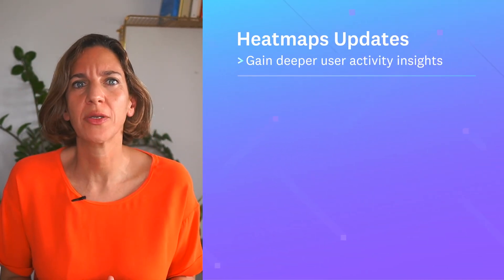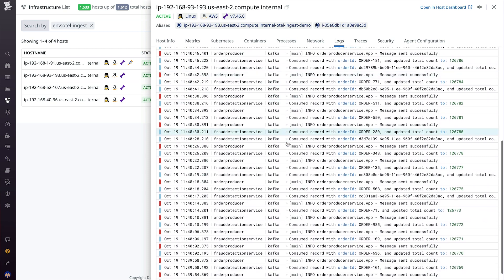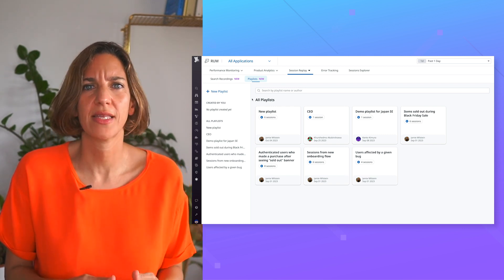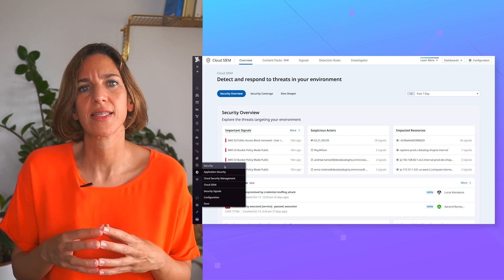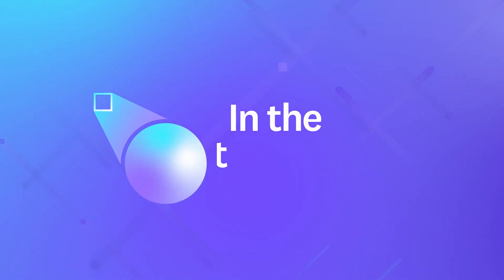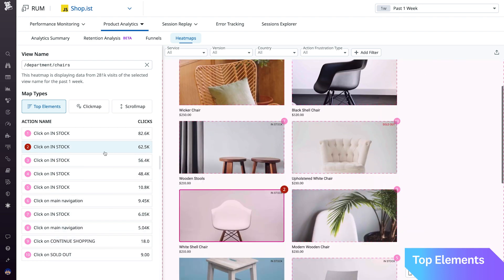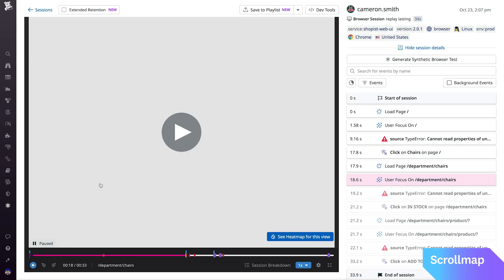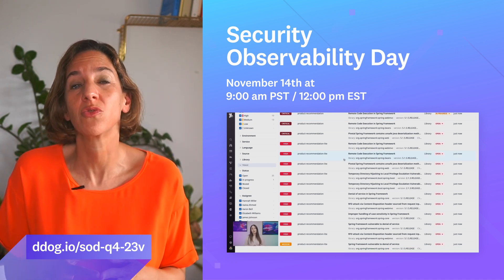This Month in Datadog: Heatmaps Updates, API Catalog, Content Packs for Cloud SIEM, and more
Datadog is constantly elevating the approach to cloud monitoring and security. This Month in Datadog updates you on our newest product features, announcements, resources, and events. To learn more about Datadog and start a free 14-day trial, This month, we put the Spotlight on a pair of Heatmaps updates.

00:00 This Month in Datadog
00:40 Datadog Open Source Updates
01:46 New Feature: Playlists for Session Replays
02:10 New Feature: API Catalog Available in Beta
02:38 New Feature: Content Packs for Cloud SIEM
03:06 New Features roundup
03:25 Spotlight: Heatmaps Updates: Top Elements and Scrollmaps
05:31 Datadog Security Observability Day: Mitigating Vulnerabilities and Identity Risks